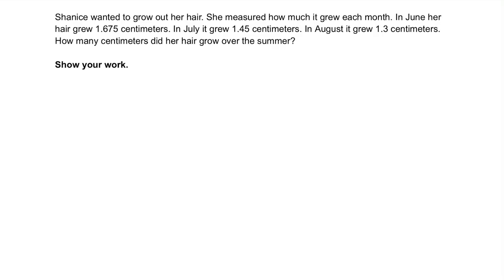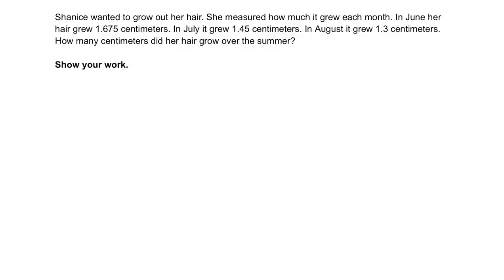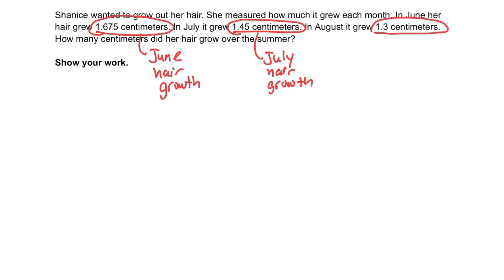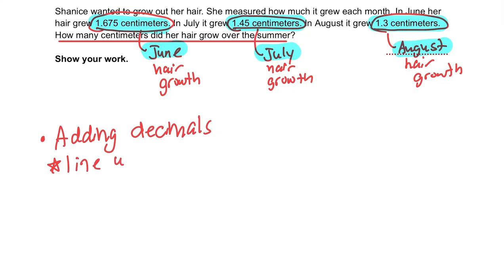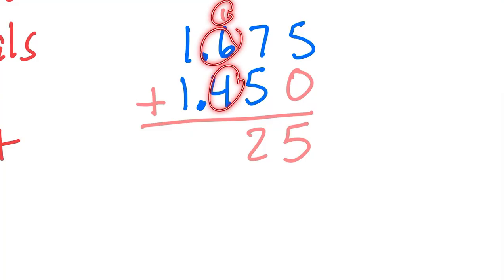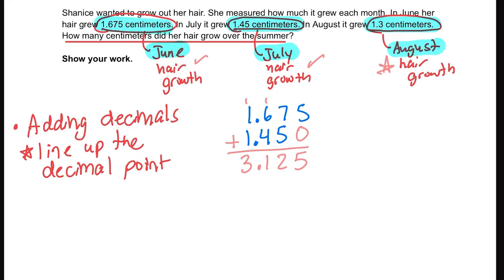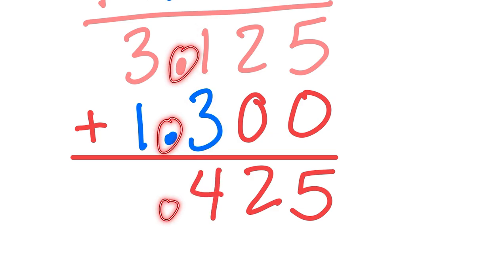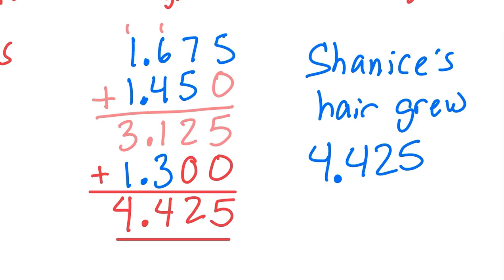6NS End of Unit Question 9